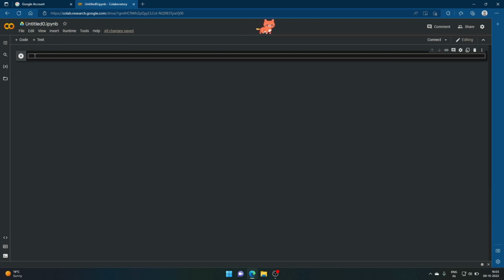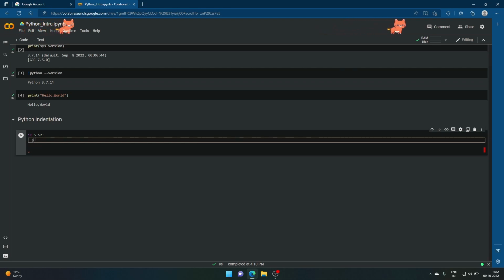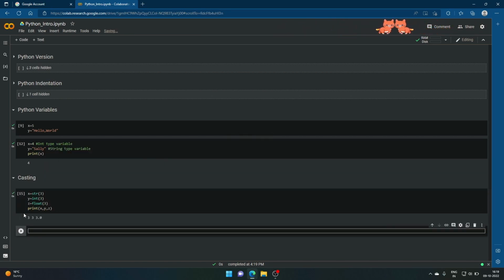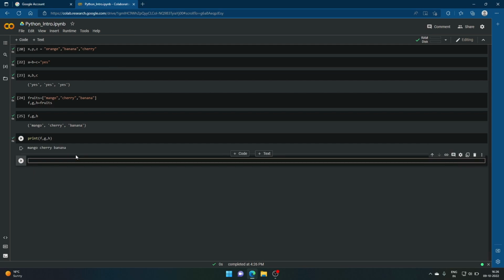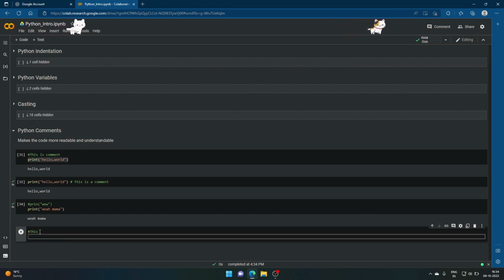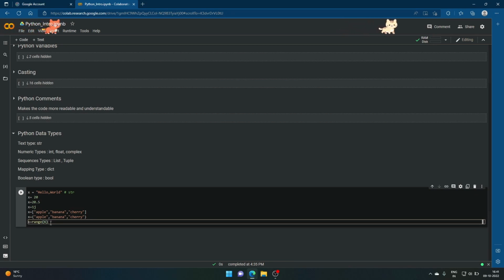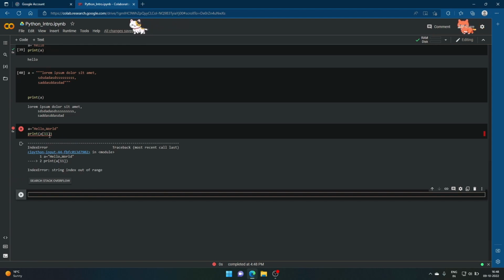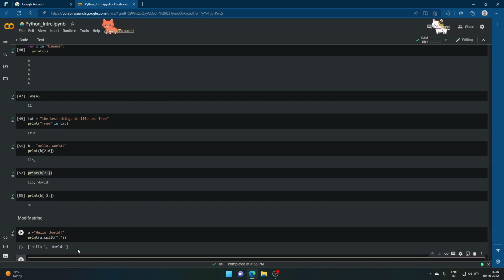Python for Machine Learning PART 1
Greetings of the day everyone,
This Python Playlist is made mainly on the aspect of Machine Learning. I made the video in such a way that the python basics can be covered and All the concepts that are required can be introduced.

Python is truly great with its frameworks, libraries, and community support. As a programming language, it is fast, and easy to learn, with clear code and amazing compatibility. Build exciting applications using python with machine learning!

Machine Learning, as the name suggests, is the science of programming a computer by which they are able to learn from different kinds of data. A more general definition given by Arthur Samuel is – “Machine Learning is the field of study that gives computers the ability to learn without being explicitly programmed.” They are typically used to solve various types of life problems.

In the older days, people used to perform Machine Learning tasks by manually coding all the algorithms and mathematical and statistical formulas. This made the processing time-consuming, tedious, and inefficient. But in the modern days, it is become very much easy and more efficient compared to the olden days with various python libraries, frameworks, and modules. Today, Python is one of the most popular programming languages for this task and it has replaced many languages in the industry, one of the reasons is its vast collection of libraries. Python libraries that are used in Machine Learning are:

Numpy
Scipy
Scikit-learn
Theano
TensorFlow
Keras
PyTorch
Pandas
Matplotlib